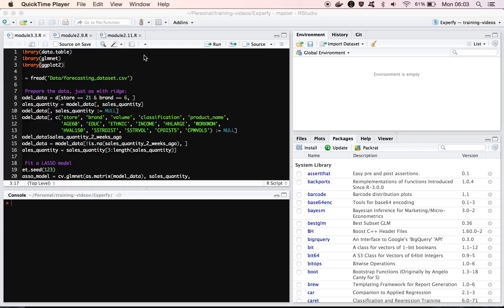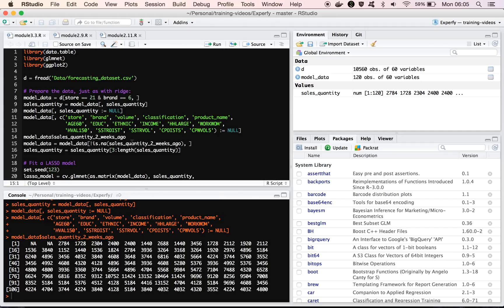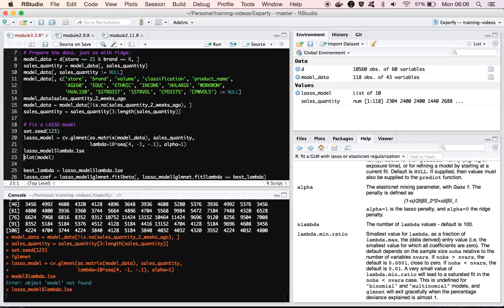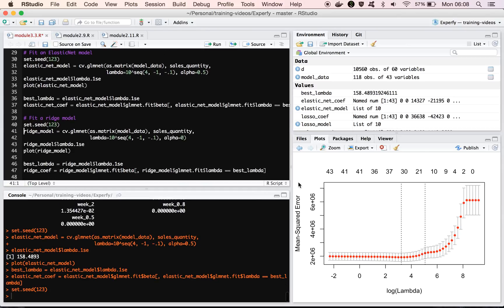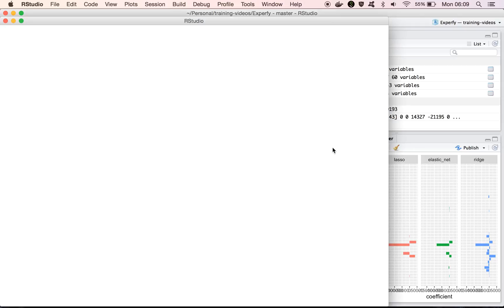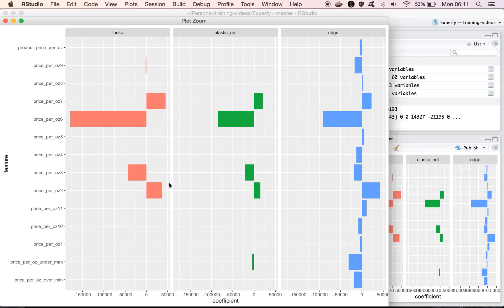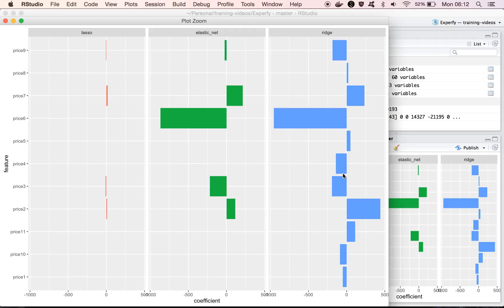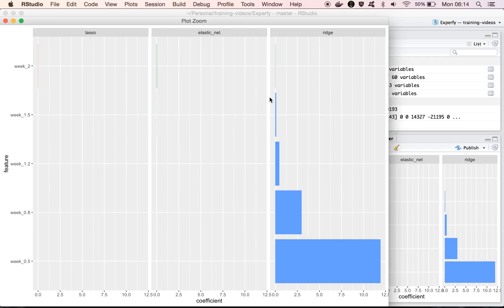Learn Lasso and Ridge Regression in R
One of the lectures on the Lasso and Ridge in R Course where the instructor compares Lasso and Ridge. In this lecture, the instructor generalizes the results of the previous lecture to the time series for all products. We'll compare the performance of our two models for all these products, and seek to understand when certain models perform better than others.